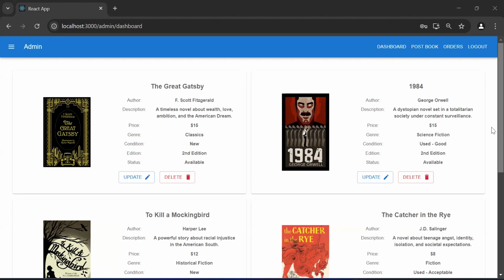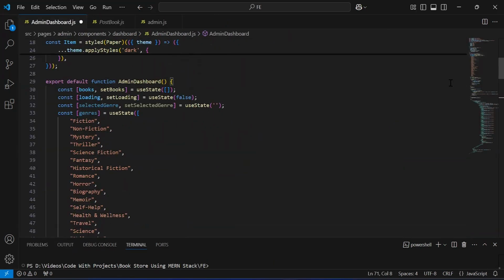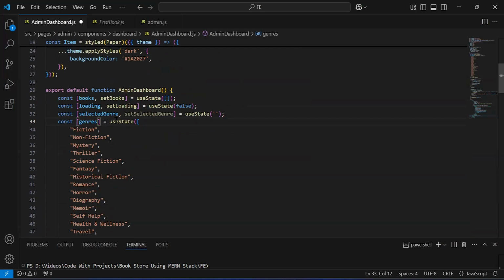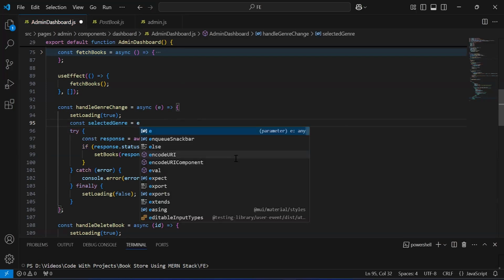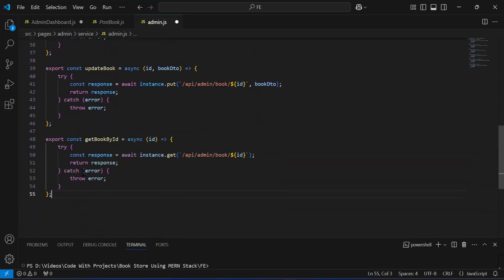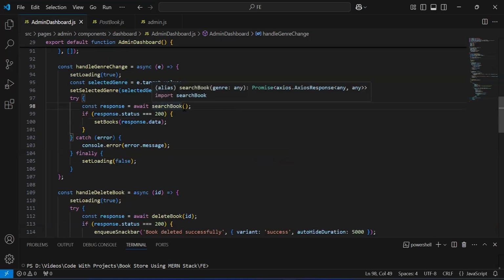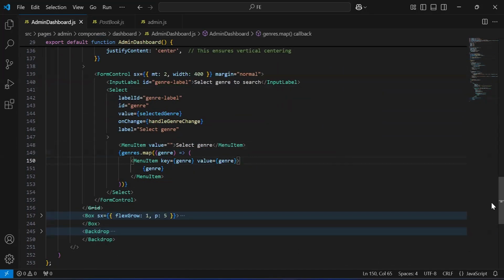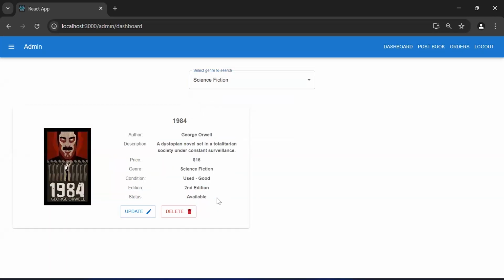Calling Search Book API in React JS Application | Book Store Project Using MERN Stack | #30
In this video, we will implement a search functionality in a React JS application by calling a backend API to fetch books based on user input. This tutorial will help you understand how to integrate API requests in React and display search results dynamically.

🔑 What You’ll Learn in This Video:

1️⃣ Setting Up the Search Functionality

- Creating a search input field for users.
- Handling input changes using React state (useState).

2️⃣ Calling the Search Book API

- Making API requests using Axios or Fetch.
- Sending search queries to the backend.
- Handling API responses and updating UI accordingly.

3️⃣ Displaying Search Results

- Rendering book data dynamically.
- Showing a "No Results Found" message when necessary.
- Improving user experience with loaders or debounce methods.

- Learn how to integrate search functionality in a React app.
- Understand how to fetch and display filtered data from an API.
- Improve your React and API interaction skills for better user experience.

💡 By the end of this tutorial, you'll be able to search and display books dynamically in your React JS application using an API.